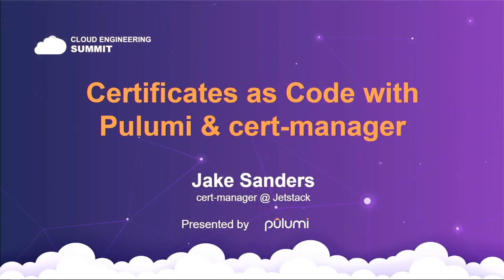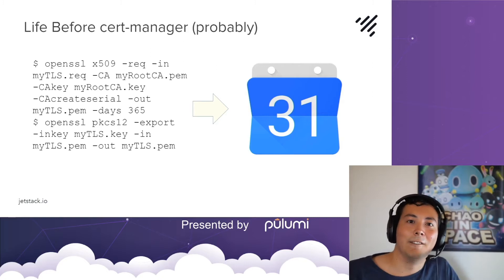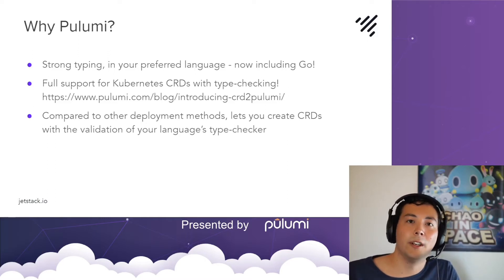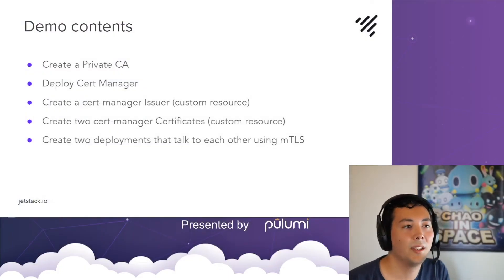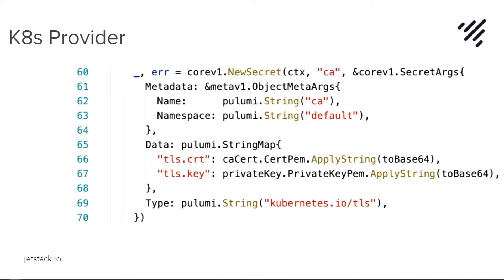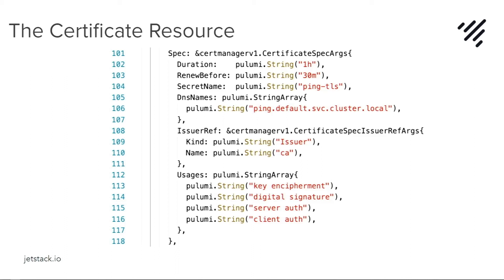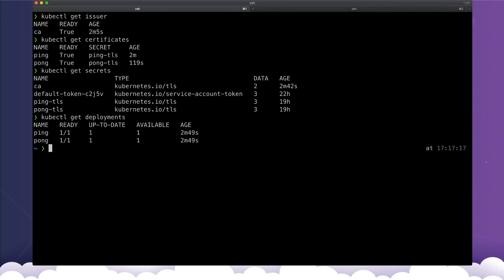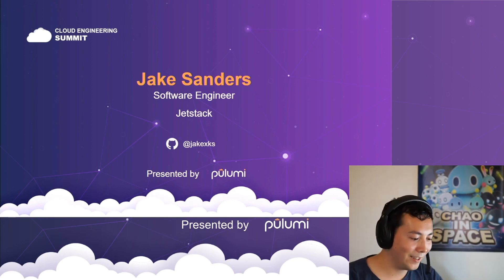Cloud Engineering Summit 2020: Certificates as Code with Pulumi and Cert-Manager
In this lightning talk, Jake Sanders, Software Engineer from Jetstack, will show you everything you need to know about deploying apps with mutual TLS automated using cert-manager.